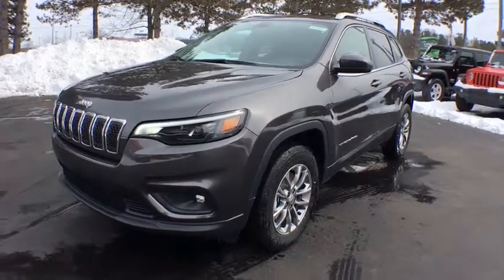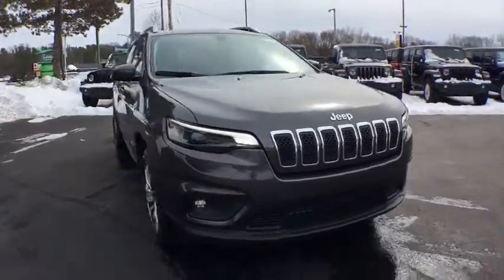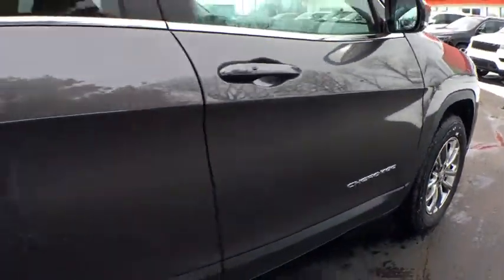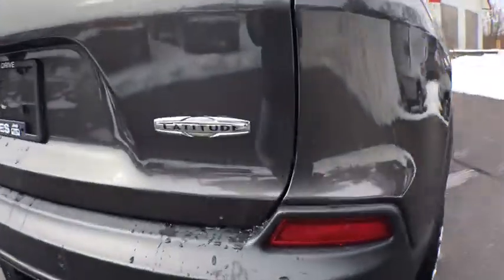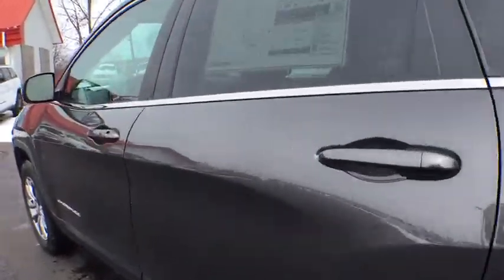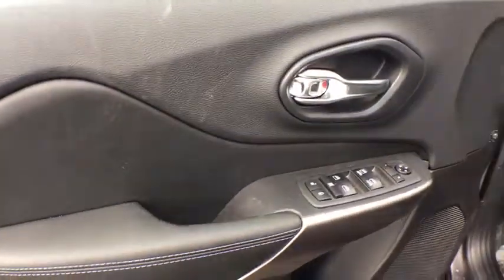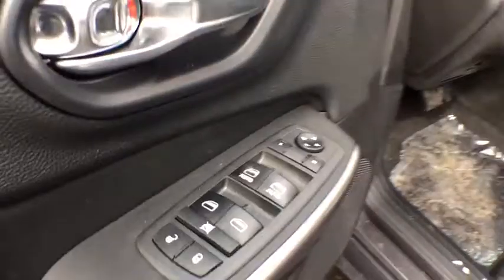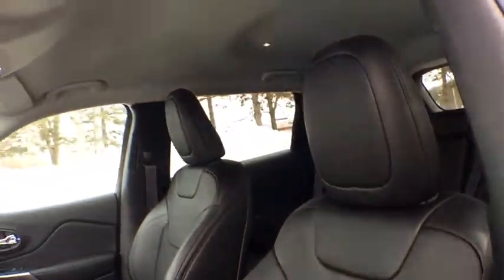2019 Jeep Cherokee Kalamazoo, Vicksburg, Paw Paw, Plainwell, Battle Creek, MI J19202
Granite Crystal Metallic Clearcoat New 2019 Jeep Cherokee available in Kalamazoo, Michigan at Hayes Jeep. Servicing the Vicksburg, Paw Paw, Plainwell, Battle Creek, MI.
2019 Jeep Cherokee Latitude Plus - Stock#: J19202 - VIN#: 1C4PJMLX5KD383036

Hayes Jeep
3718 Stadium Dr

EPA 29 MPG Hwy/21 MPG City! Latitude Plus trim.
ENGINE: 3.2L V6 24V VVT W/ESS  -inc: Dual Bright Exhaust Tips,QUICK ORDER PACKAGE 26D  -inc: Engine: 3.2L V6 24V VVT w/ESS  Transmission: 9-Speed 948TE Automatic,3.517 AXLE RATIO,BLACK  CLOTH/PREMIUM VINYL BUCKET SEATS,NORMAL DUTY SUSPENSION  (STD),COLD WEATHER GROUP  -inc: Engine Block Heater  Heated Front Seats  Windshield Wiper De-Icer  Remote Start System  All-Season Floor Mats  Heated Steering Wheel,TRANSMISSION: 9-SPEED 948TE AUTOMATIC  (STD),TRAILER TOW GROUP  -inc: 7 & 4 Pin Wiring Harness  Heavy Duty Engine Cooling  Trailer Tow Wiring Harness  Class III Receiver Hitch  Full Size Spare Tire,GRANITE CRYSTAL METALLIC CLEARCOAT,FULL SIZE SPARE TIRE,Four Wheel Drive,Power Steering,ABS,4-Wheel Disc Brakes,Brake Assist,Aluminum Wheels,Tires - Front All-Season,Tires - Rear All-Season,Temporary Spare Tire,Heated Mirrors,Power Mirror(s),Integrated Turn Signal Mirrors,Rear Defrost,Intermittent Wipers,Variable Speed Intermittent Wipers,Privacy Glass,Rear Spoiler,Power Door Locks,Daytime Running Lights,Automatic Headlights,Fog Lamps,AM/FM Stereo,Satellite Radio,Bluetooth Connection,MP3 Player,Steering Wheel Audio Controls,Auxiliary Audio Input,Power Driver Seat,Driver Adjustable Lumbar,Pass-Through Rear Seat,Rear Bench Seat,Adjustable Steering Wheel,Trip Computer,Power Windows,Leather Steering Wheel,Keyless Entry,Keyless Start,Cruise Control,A/C,Woodgrain Interior Trim,Cloth Seats,Vinyl Seats,Bucket Seats,Driver Vanity Mirror,Passenger Vanity Mirror,Driver Illuminated Vanity Mirror,Passenger Illuminated Visor Mirror,Floor Mats,Smart Device Integration,Engine Immobilizer,Traction Control,Stability Control,Front Side Air Bag,Rear Parking Aid,Blind Spot Monitor,Tire Pressure Monitor,Driver Air Bag,Passenger Air Bag,Front Head Air Bag,Rear Head Air Bag,Passenger Air Bag Sensor,Rear Side Air Bag,Knee Air Bag,Child Safety Locks,Back-Up Camera